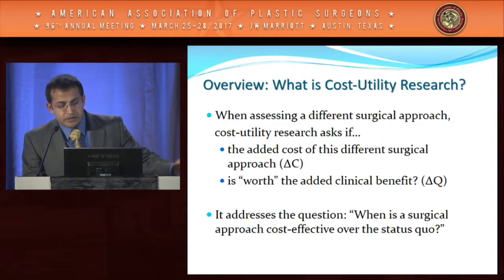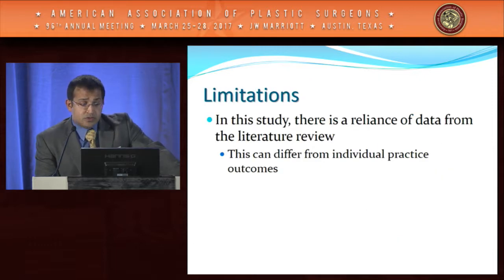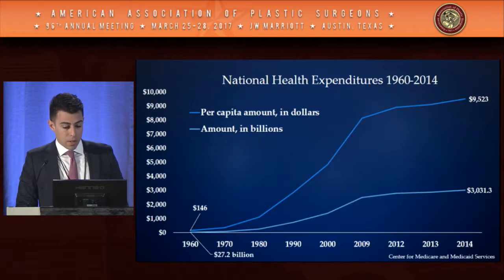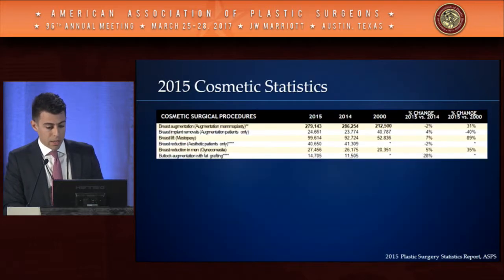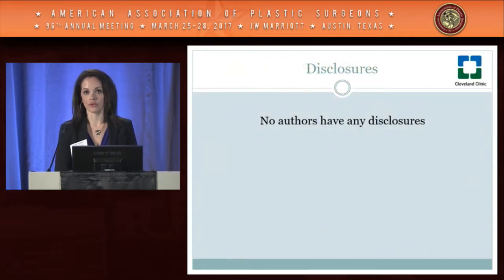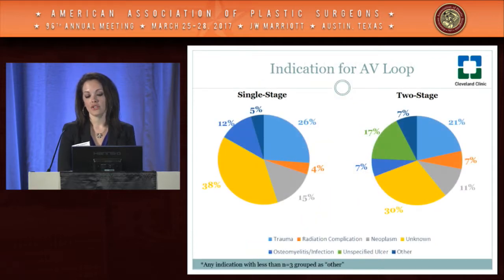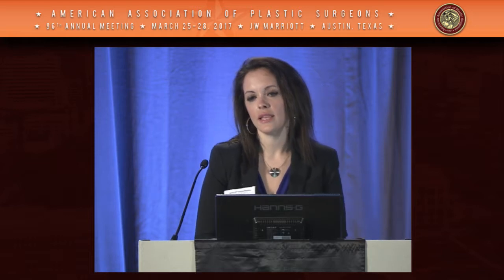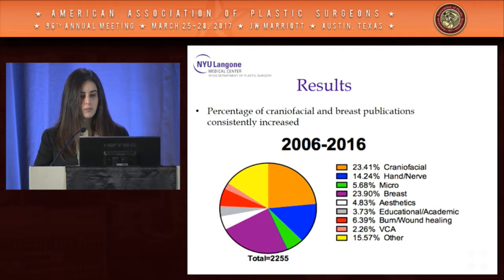AAPS Annual Meeting 2017 Scientific Session 9